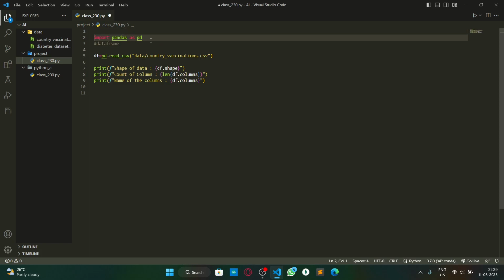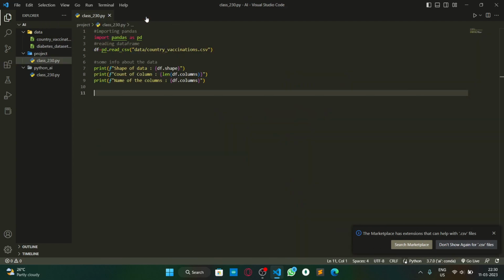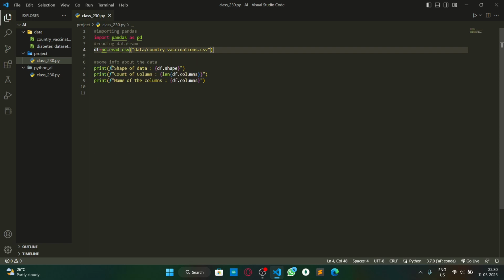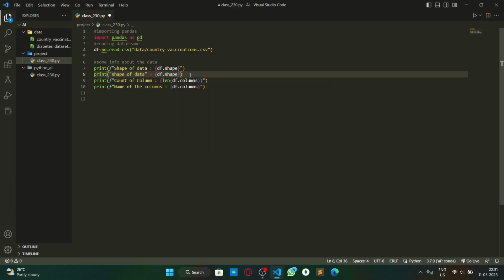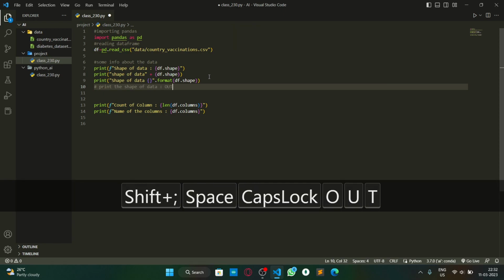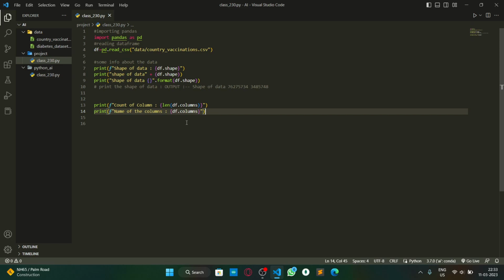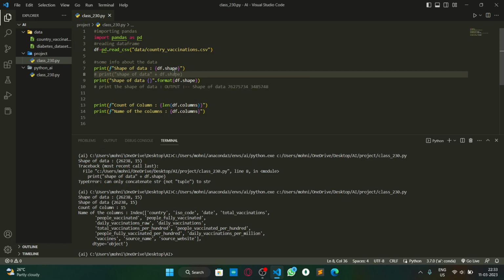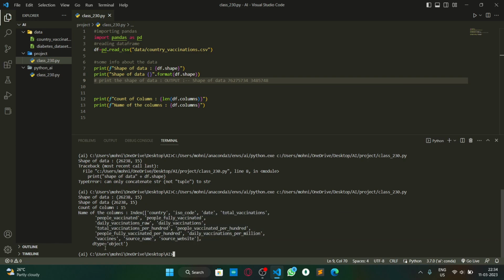Pandas | Reading .csv Files and other stuff!!!